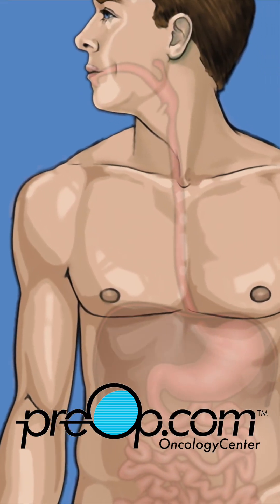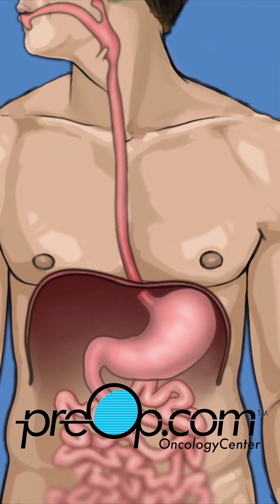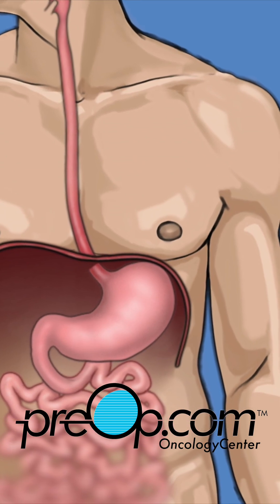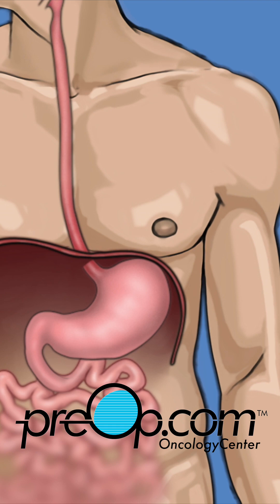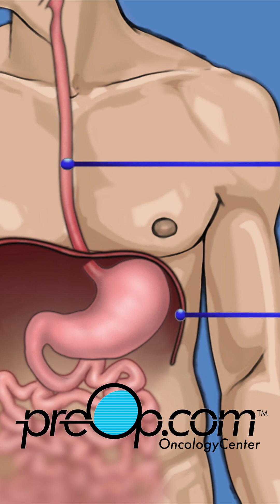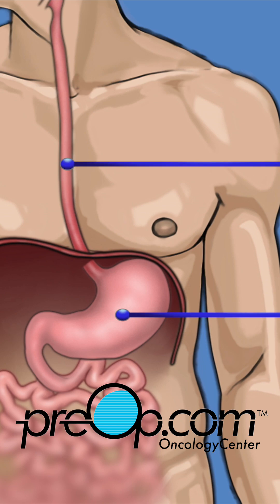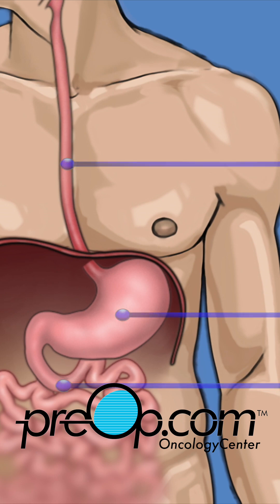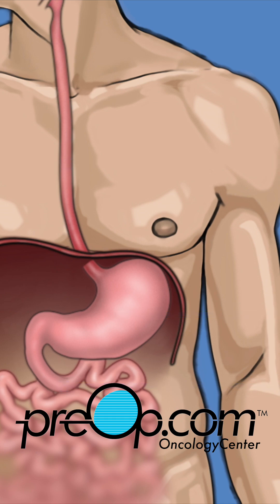🔍 PreOp® Upper GI Endoscopy Patient Ed 💡Clinical Skills Made Simple✨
Part 1 📽️ Discover how PreOp® Upper GI Endoscopy helps detect early digestive issues. Gain critical insights now